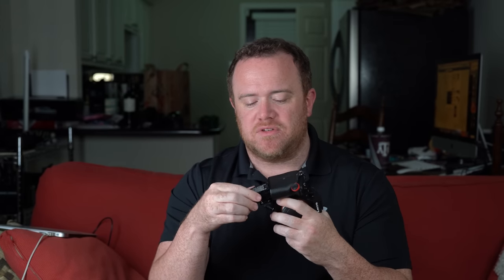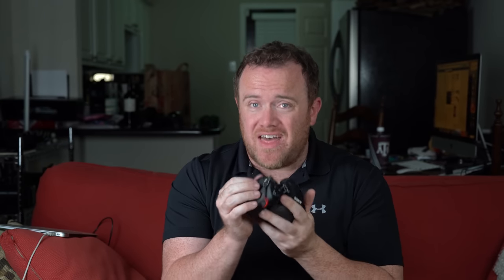Sony a7III First Impressions: Wow!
Sony blew the doors off the competition with the awesome new Sony a7III.  Let's review the specs, I'll show you basically what it's going to look like (because it's so similar to the a7rIII) and tell you why I absolutely LOVE this camera.  It beats all competitors and makes fun of them as they run home to their mothers, I promise!

***VIDEO GEAR***
Backup Camera
Awesome zoom lens
Awesome prime lens
Landscape zoom lens